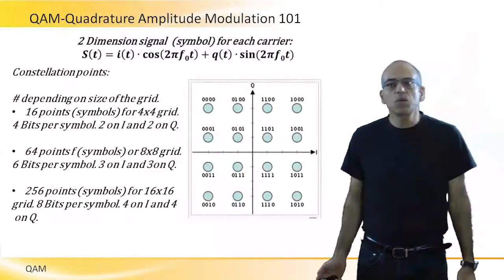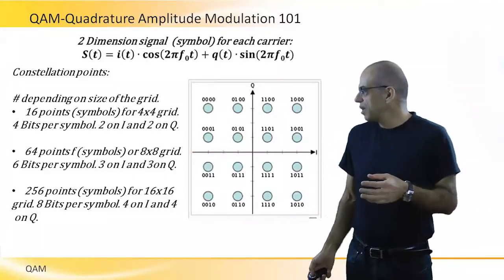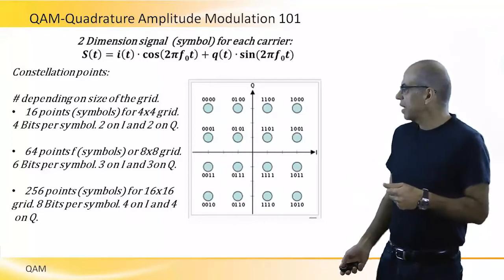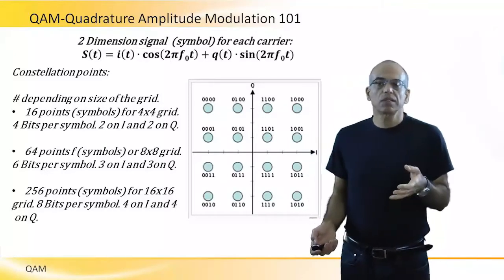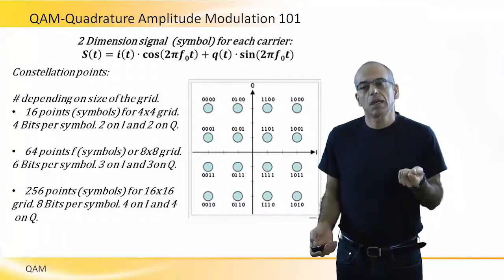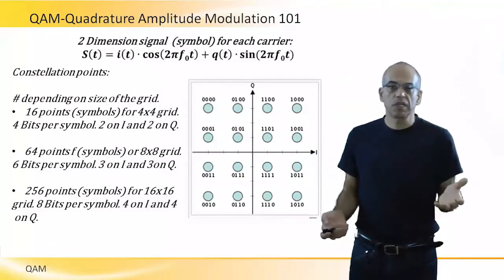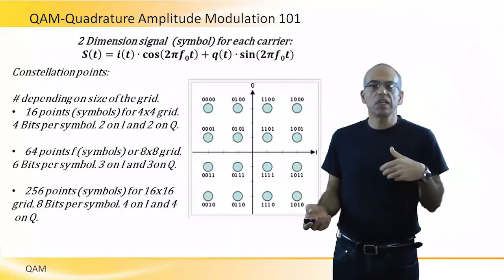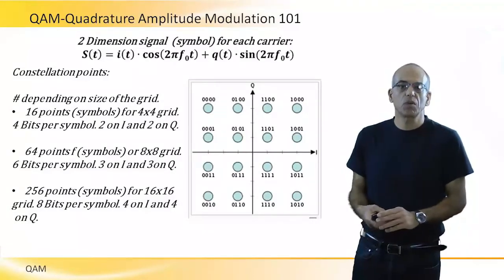What is QAM - Quadrature Amplitude Modulation